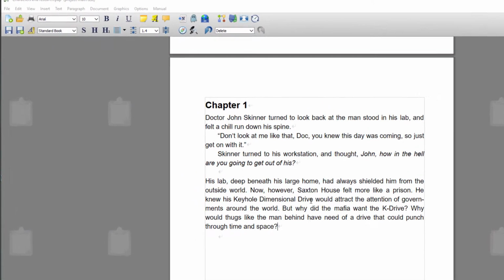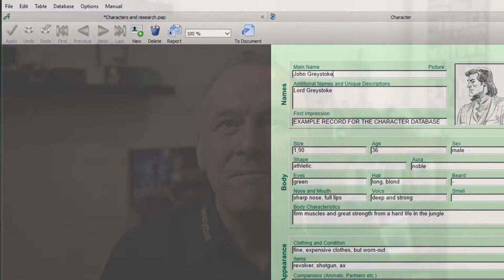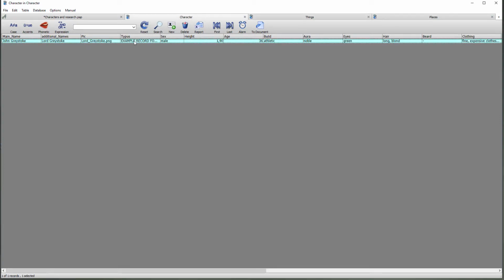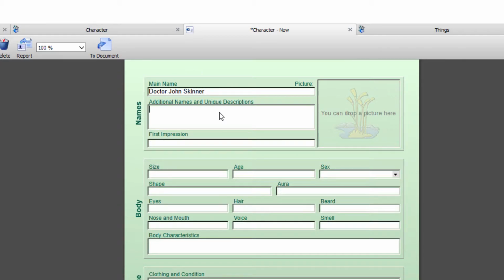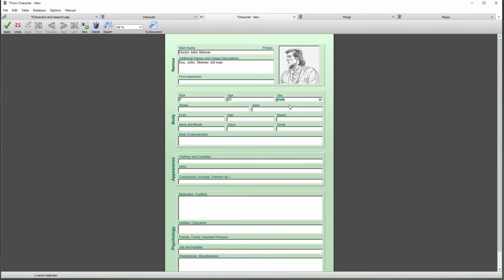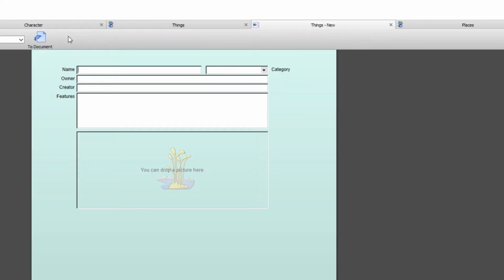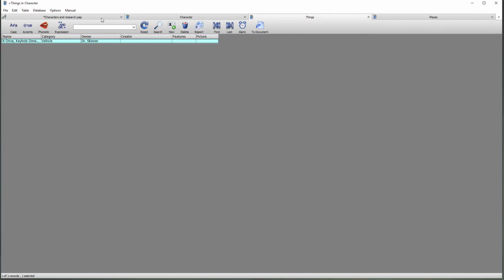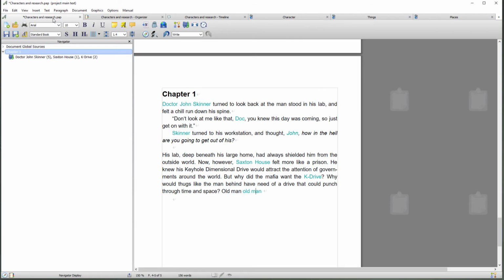My Characters I: Creating and Linking Characters to Your Story | Papyrus Author Tutorial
Fill your worlds with vibrant characters and locations–Papyrus Author’s “My Characters” holds all that right at your fingertips. Learn how to create characters and locations and how to access them directly from the text. Connect them to the Navigator, Timeline, and Organizer. This means you, as the author, always know where your characters are, what they are doing, and how many times they appear in a scene.

Papyrus Author has new and improved Character Sheets. You can see the new feature introduced in our video "Papyrus Author 2022: New Features for Creative Writing"

📑 Timestamps

01:11 - Accessing “My Characters”
05:01 - The document links to a new character
05:51 - Creating a new thing or item
06:29 - Item linking to the main document
06:37 - Creating a place or location
07:07 - Opening the Navigator, followed by the Timeline, and Organizer